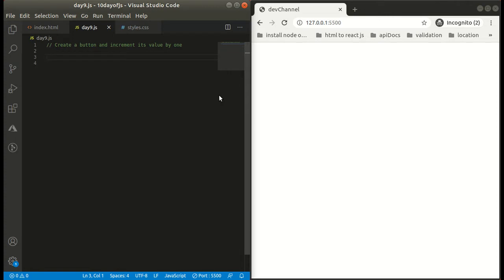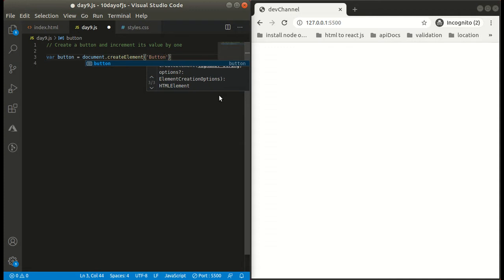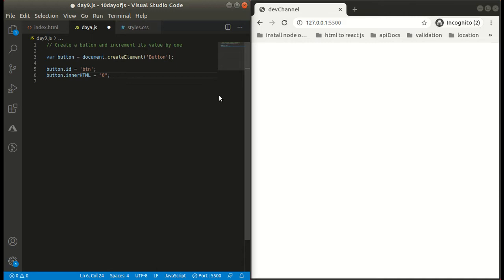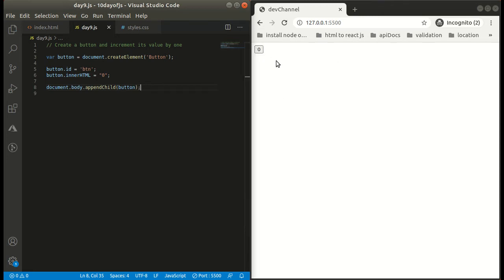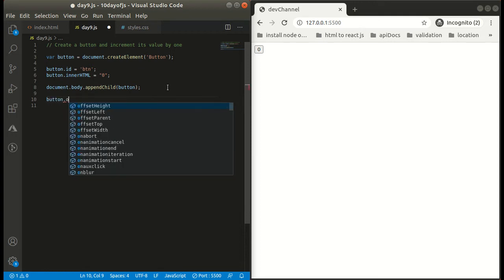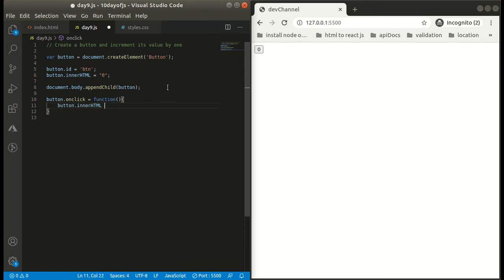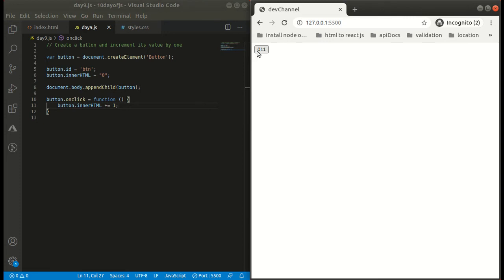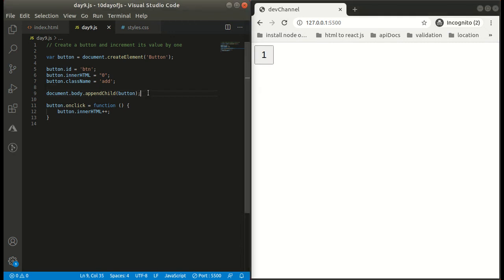Day 9 - JavaScript Tutorial | How to create a button | Event listener in JS | How to add a css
Hello everyone welcome to Day 9 of 10 Days Of JavaScript.

Topics covered -
1. How to create a button
2. Event listener in JS
3 How to add a css
Please watch the video till the end and dosubscribe to my channel... Thank You